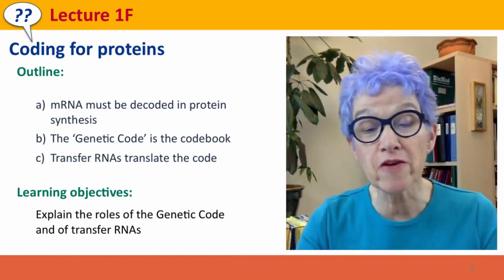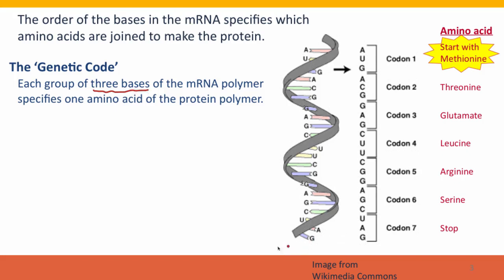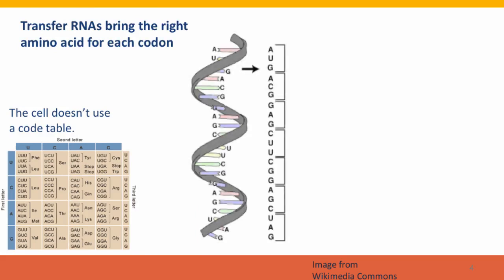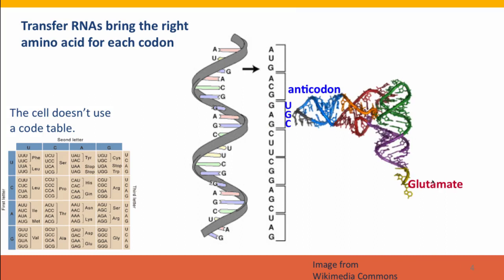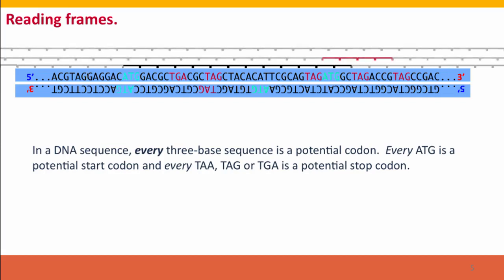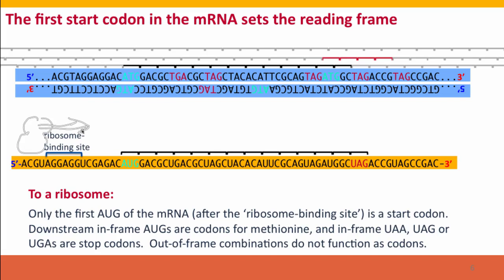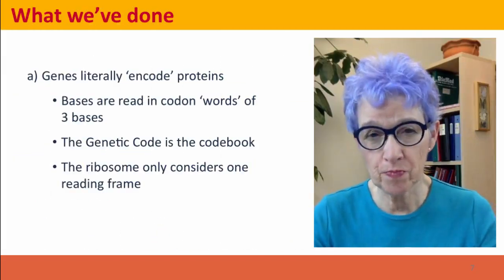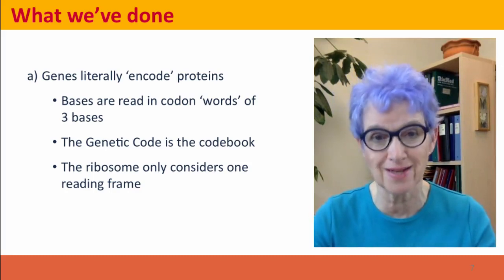2-Coding for protein